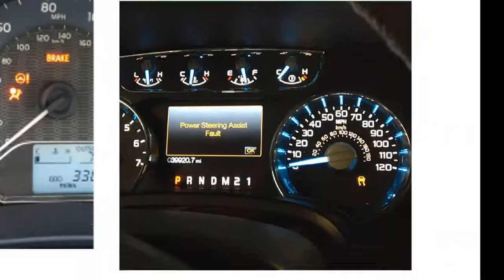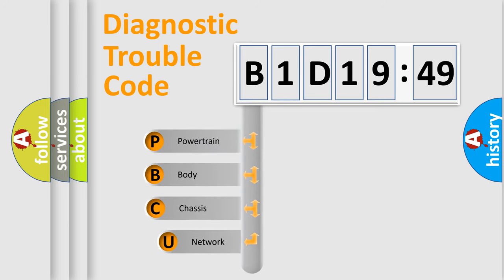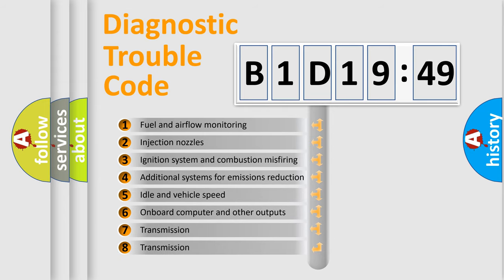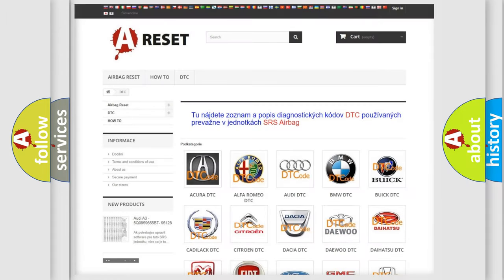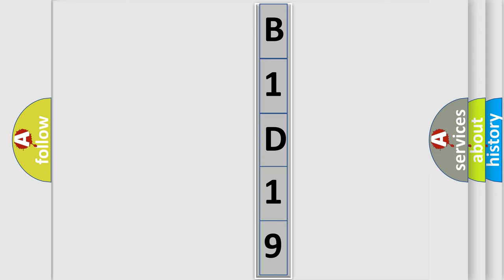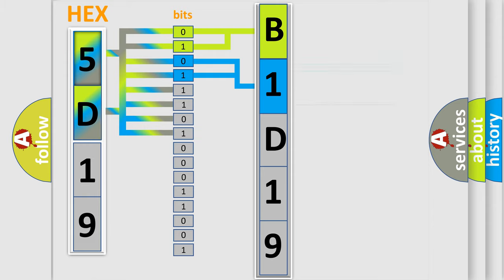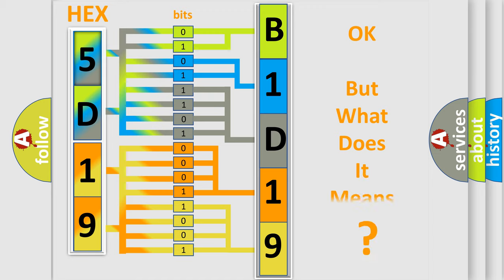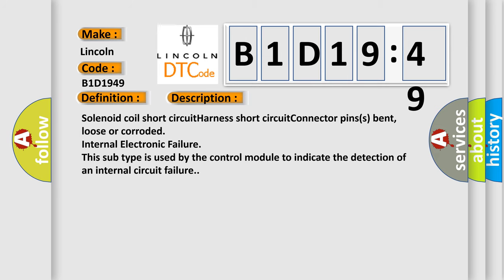DTC Lincoln B1D19-49 Short Explanation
Contents:
0:21 Basic DTC analysis according to OBD2 protocol standard.
1:48 Insight into programming
2:58 A diagnostically understandable description of the Diagnostic Trouble Code
3:05 Basic error definition

Make:
Lincoln
Code:
B1D19 49
Definition:
VVT solenoid A circuit high input
Cause: